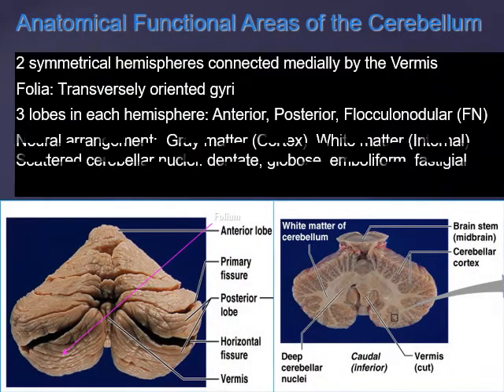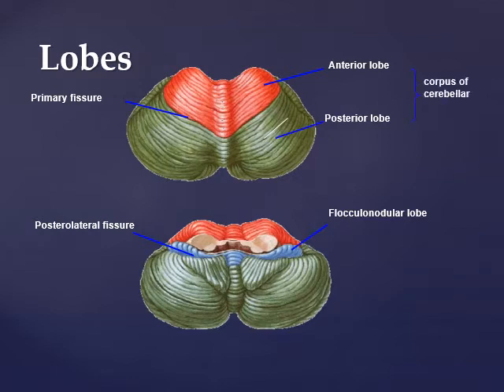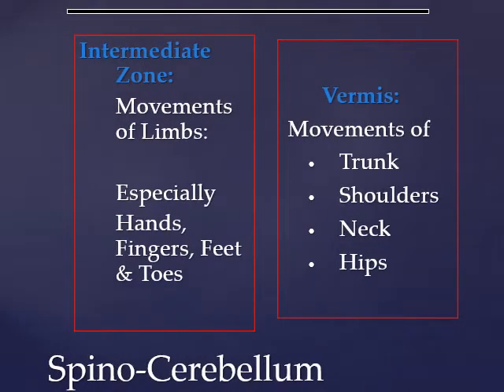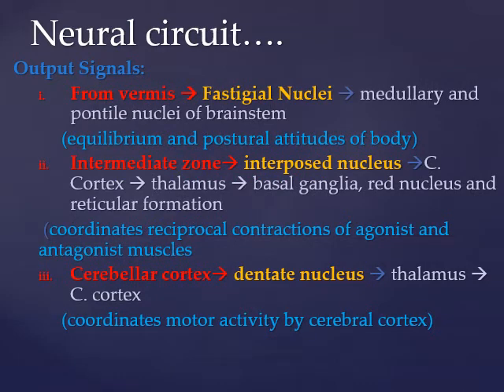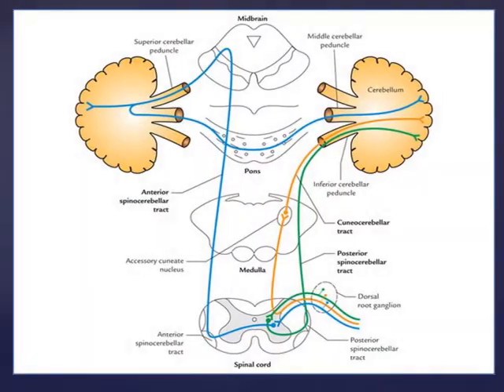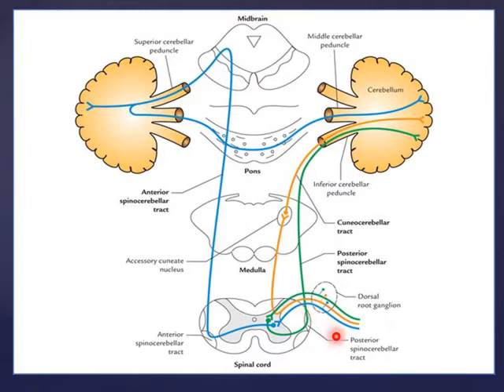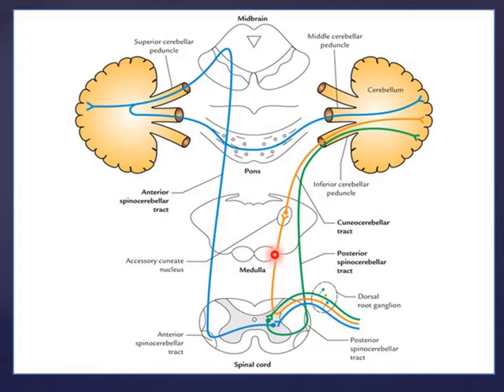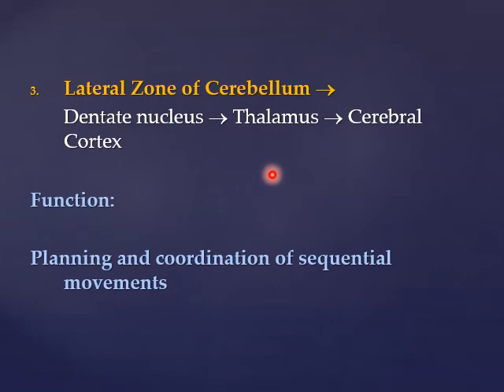cerebellum 1 for 2nd year MBBS